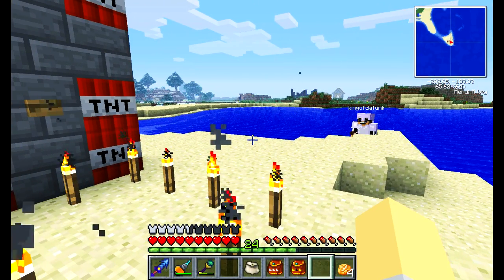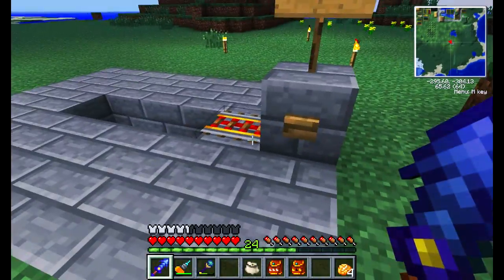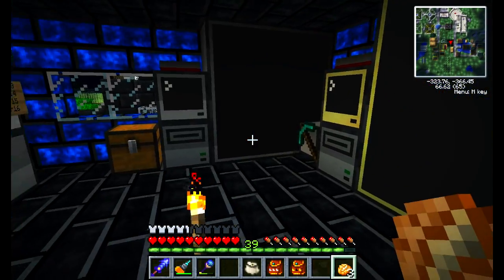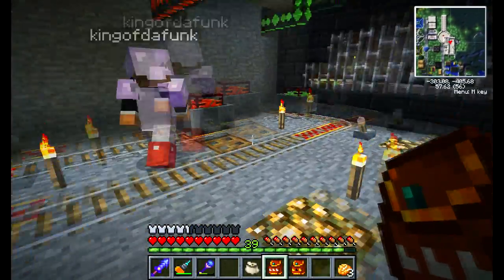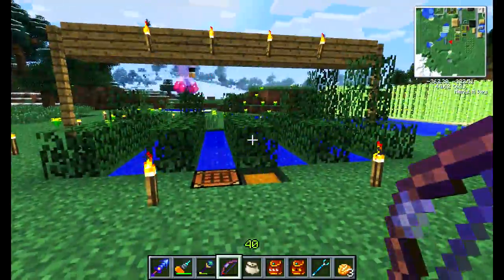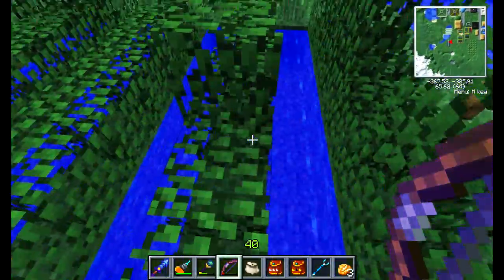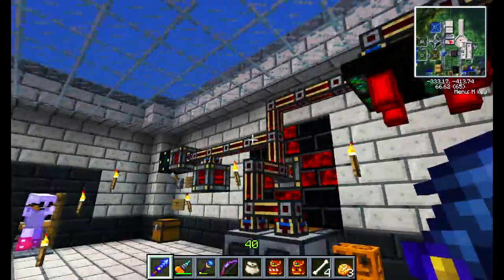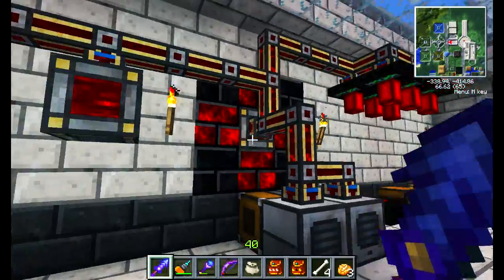FTB, Episode 3: What, again?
Welcome to Unleet Gaming! This is episode 3 of my Feed the Beast Let's Play. It's a base tour. New server, new admin software, newly formatted PC... Yes, it's all new. Let's go forward from here, shall we?

In the video, I mentioned PhonikUK's AWESOME Web Admin Panel. Go and look!

Dear Youtube, this video is of the video game Minecraft and thus violates no copyright laws.